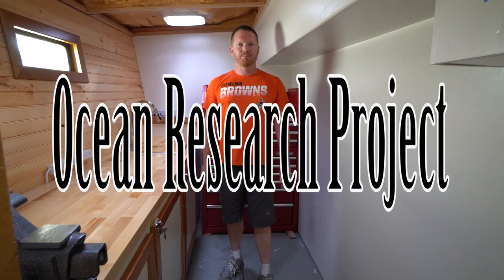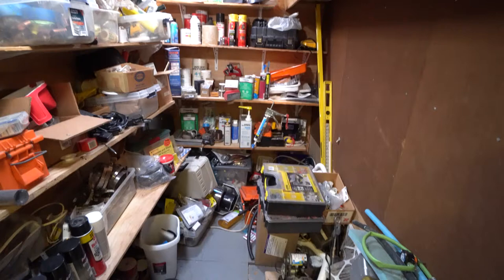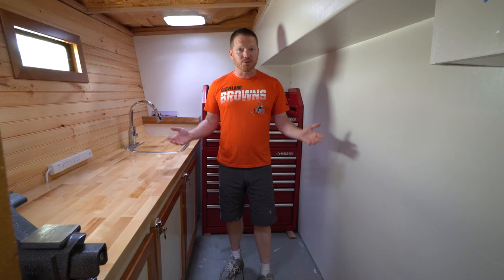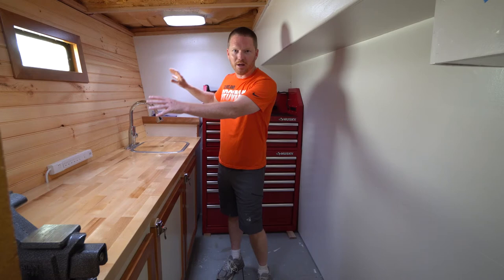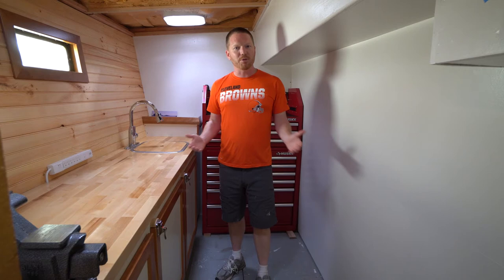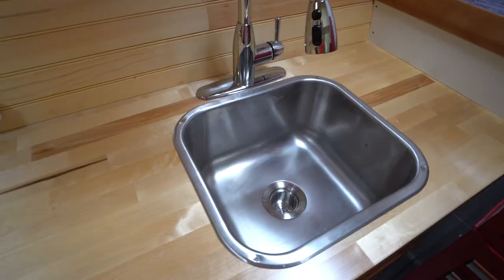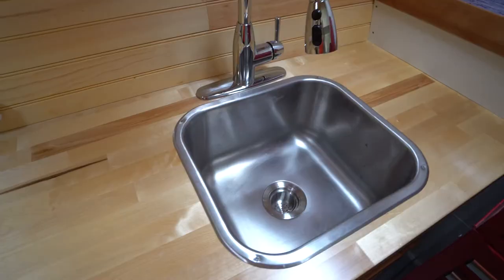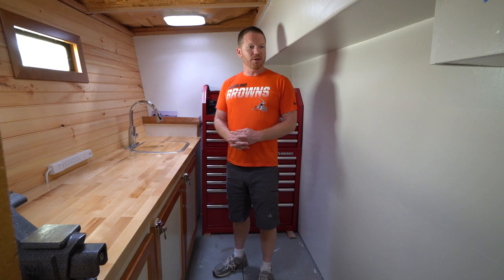Lab/workshop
This is a short video of our Lab/Workshop on the R/V Marie Tharp.